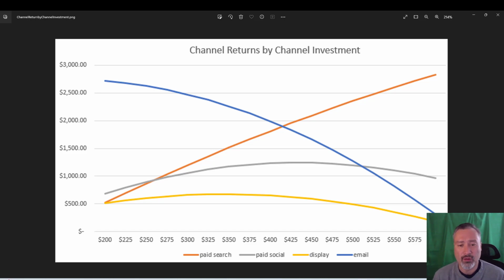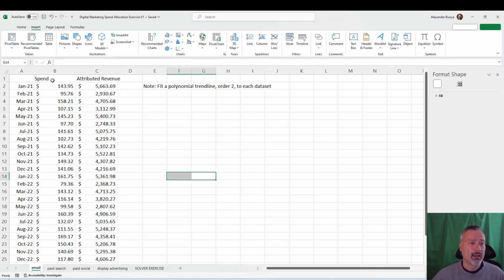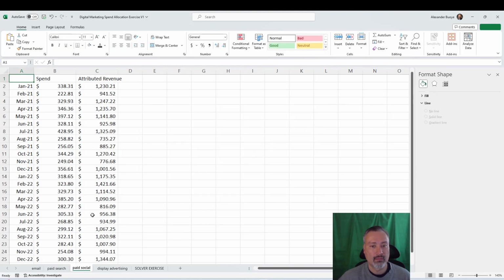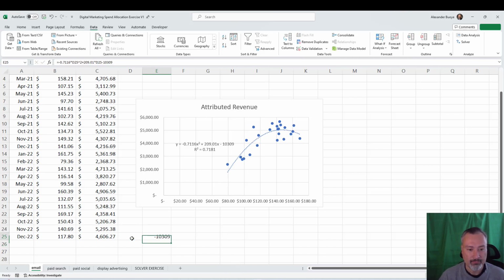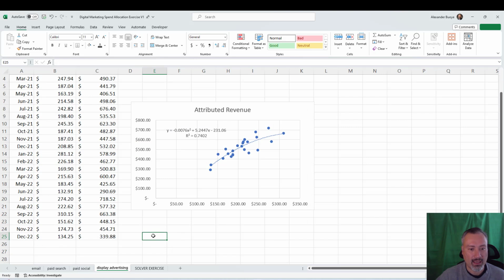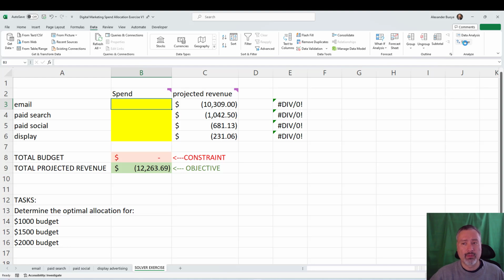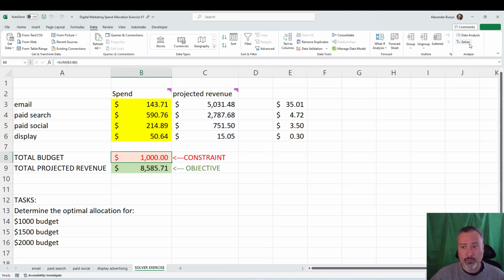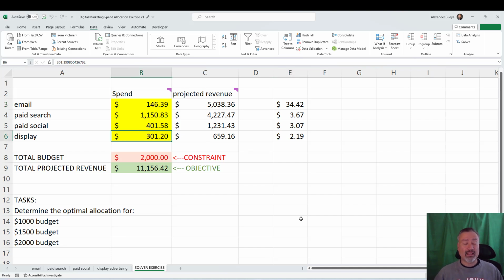How To Optimize Your Digital Marketing Channel Investment Allocation Using Excel Solver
Want to learn how to use Excel Solver to optimize your digital marketing channel investment allocation?

This video presents an original exercise that requires students to (1) estimate the relationship between investment level and return for 4 digital marketing channels, and (2) optimize the allocation of spending across the four channels to maximize the investment return for three different budget levels using Excel's Solver tool (GRG nonlinear engine). This exercise can be used as a standalone assignment or in conjunction with Chapter 13 of Stukent's Digital Marketing Essentials text.

Stukent Text:
Title: Digital Marketing Essentials
Author: Jeff Larson and Stuart Draper
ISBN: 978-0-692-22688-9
Publisher: Edify